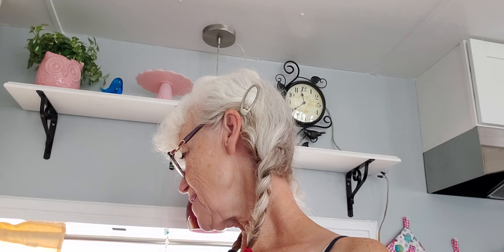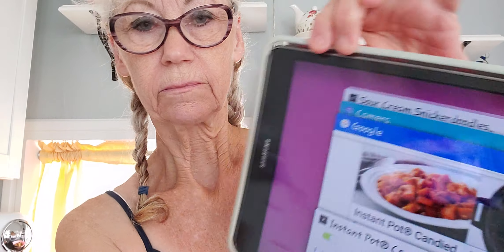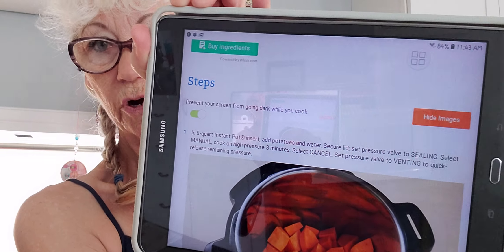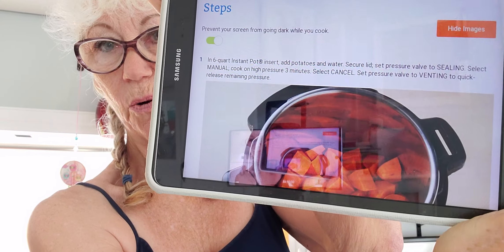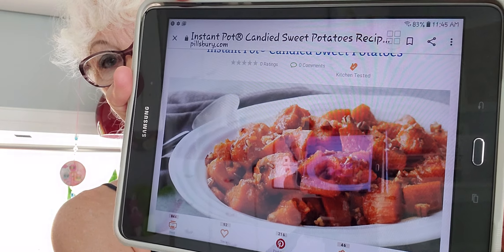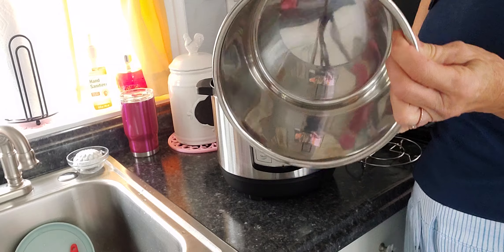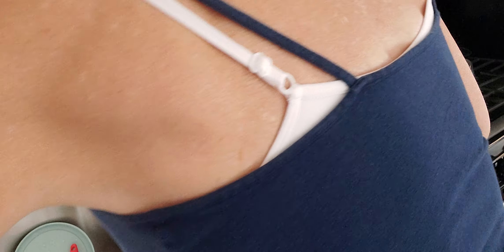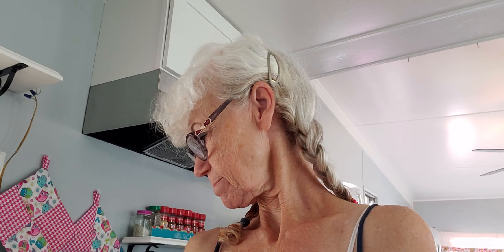debrajoy. Sweet potatoes in my instant pot!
It won't take any time for these to be done! And these were two huge sweet potatoes! Do something fun today! Like watch the next video LOL Oh, don't forget to put your gasket in the lid of your instant pot! 🤣